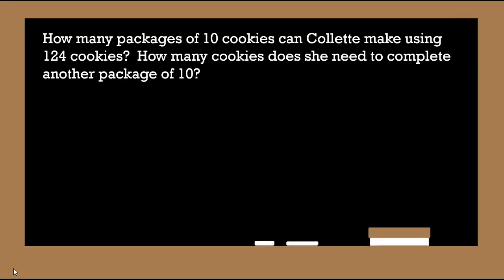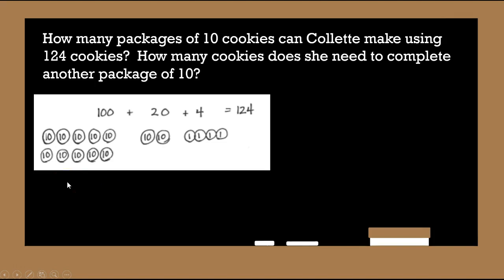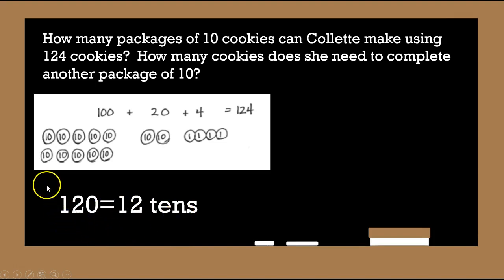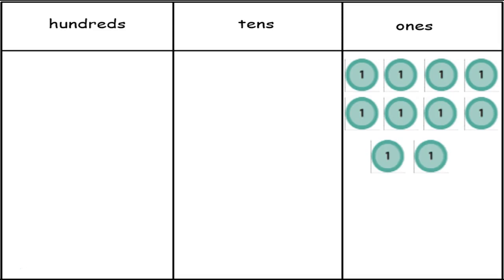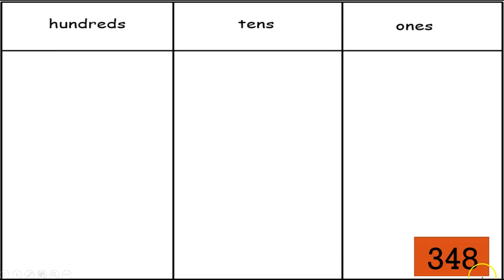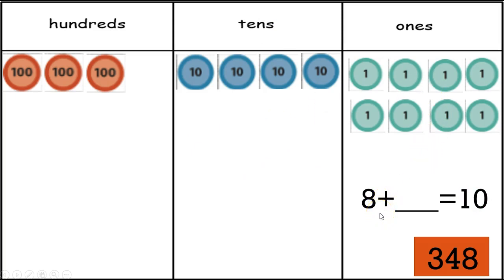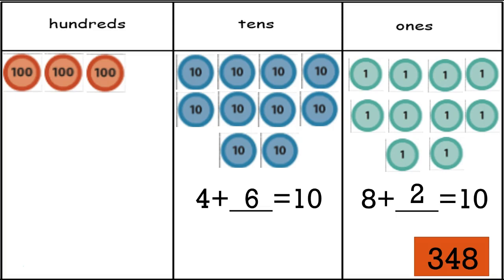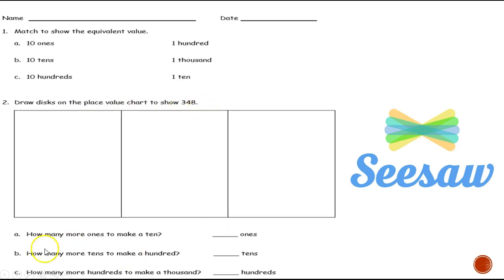Grade 2 Module 3 Lesson 12